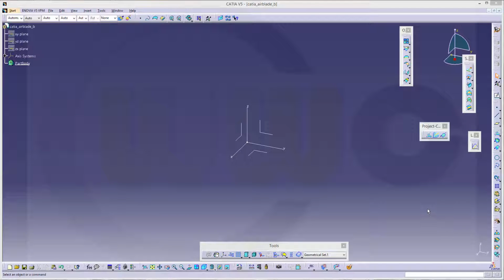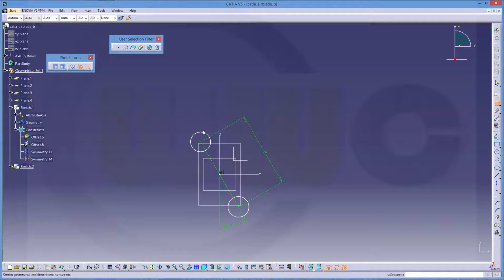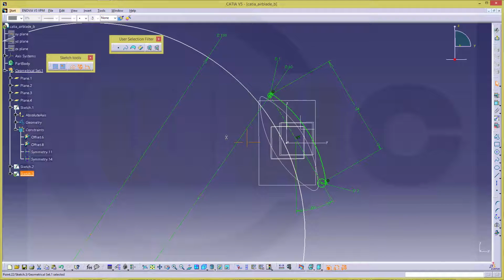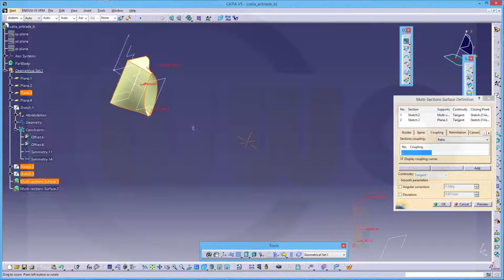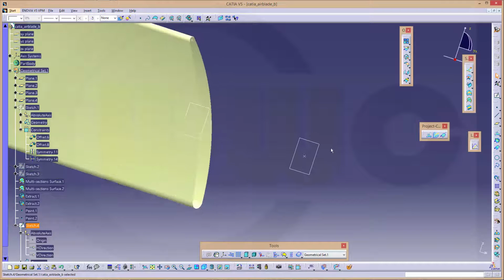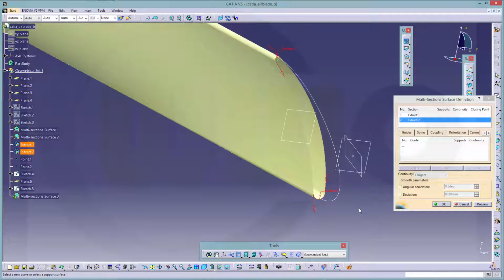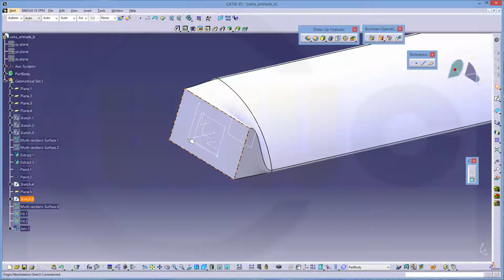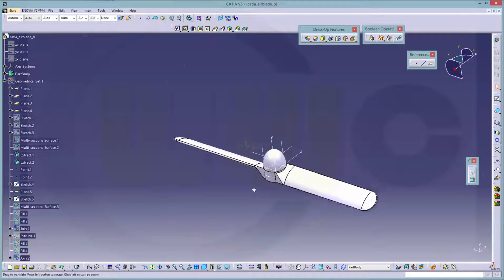Luftschraube - Airblade - Catia v5 GSD Training - Multi Section Surface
Sort of  a remake, anyway a nice exercise for multi section surface. Enjoy!